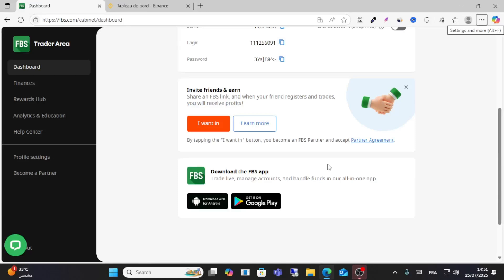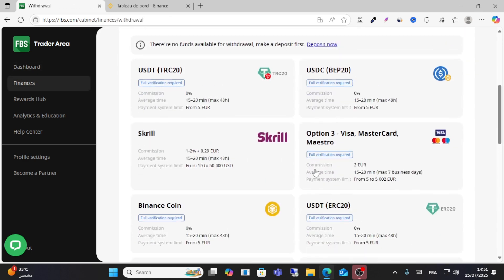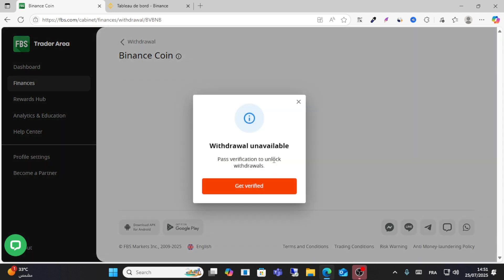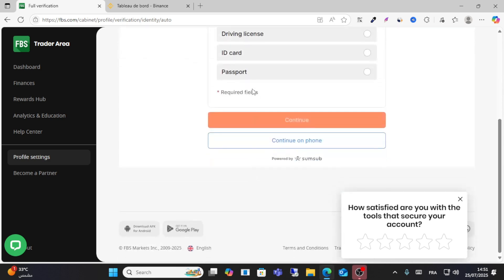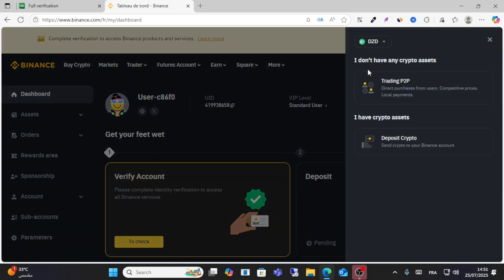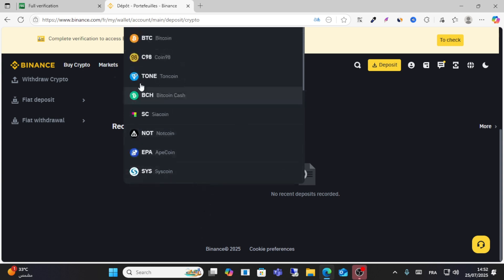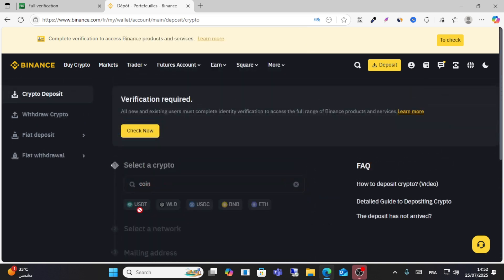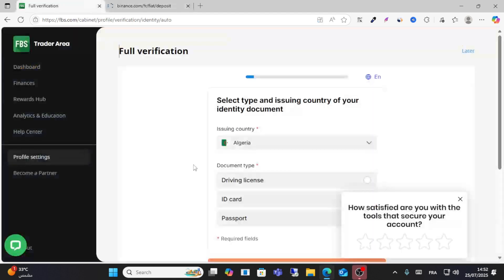How To Withdraw Money From FBS To Binance - Quick Guide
How do I withdraw money from FBS to Binance? In this video tutorial, I’ll show you how to transfer your funds from FBS to your Binance account.